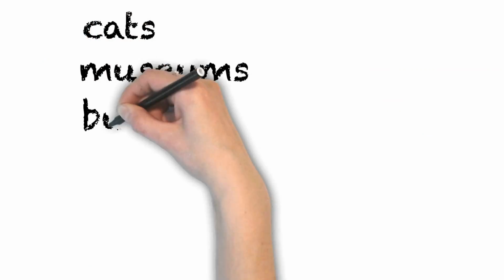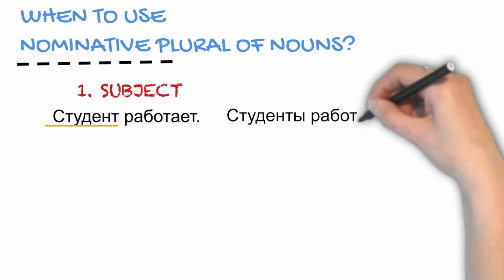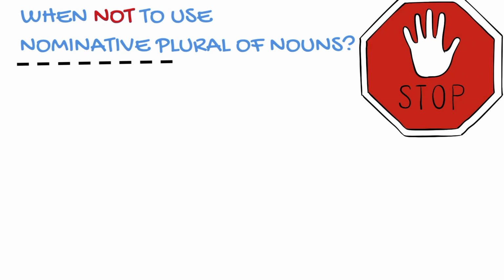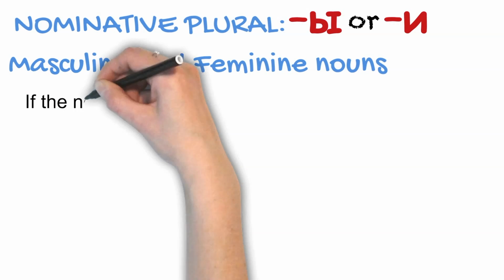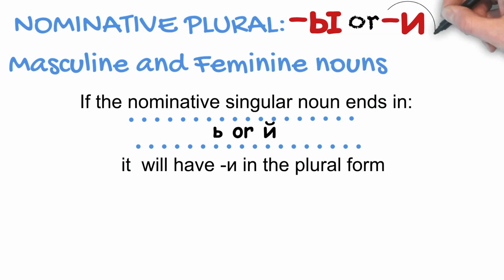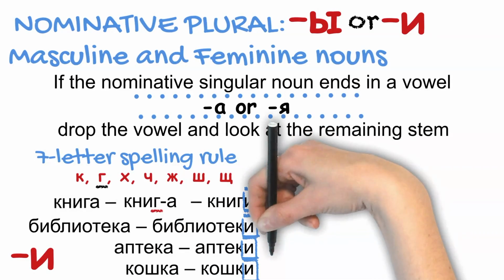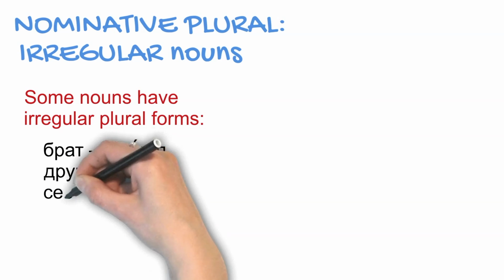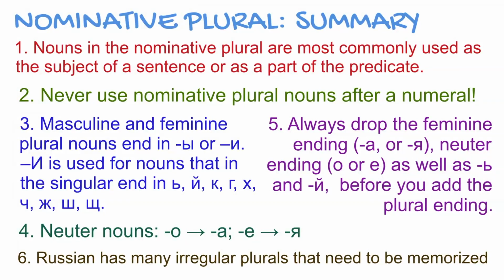Nominative Plural of Russian Nouns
An overview of the basics of usage and endings of nouns in the nominative case plural.